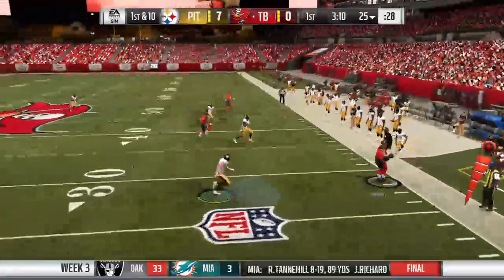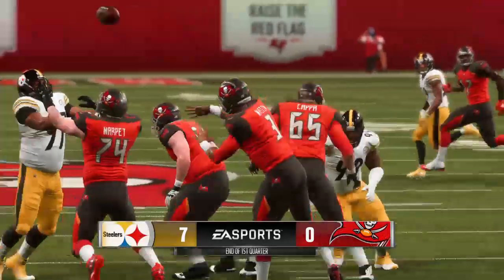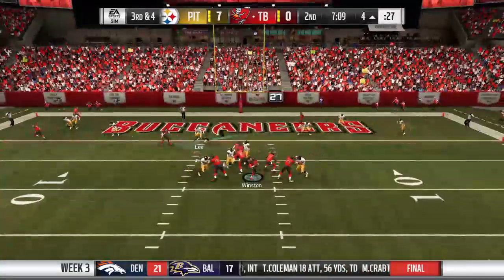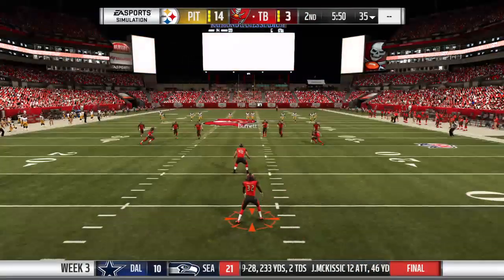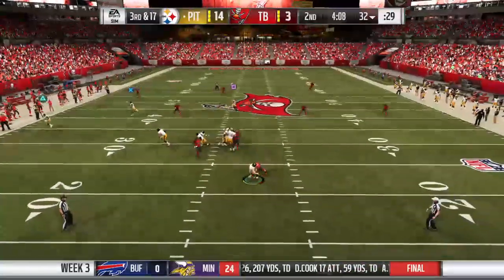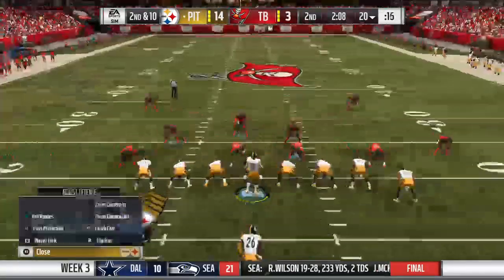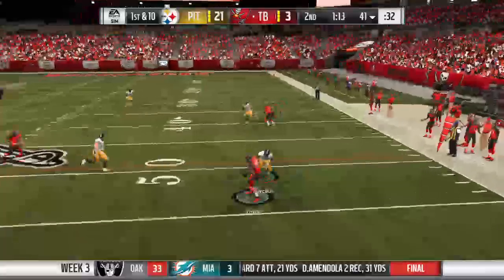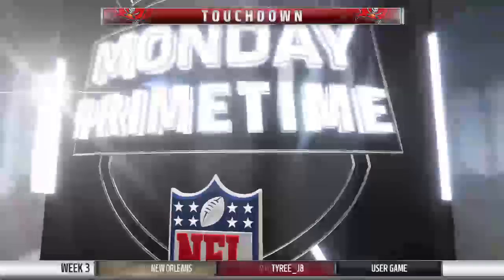dopelyfee_'s Live PS4 Broadcast